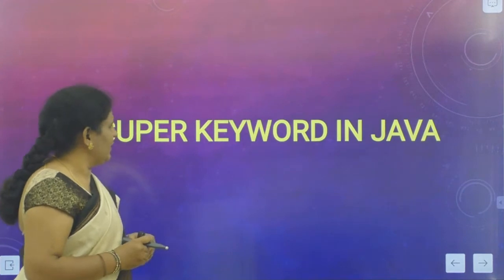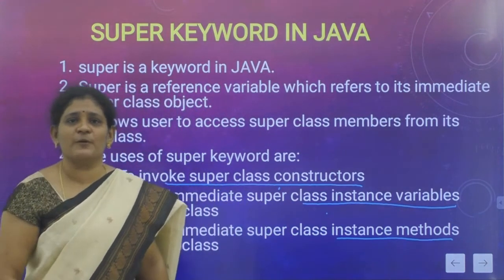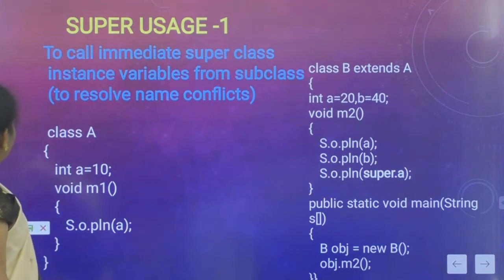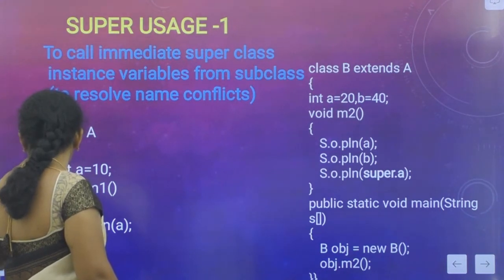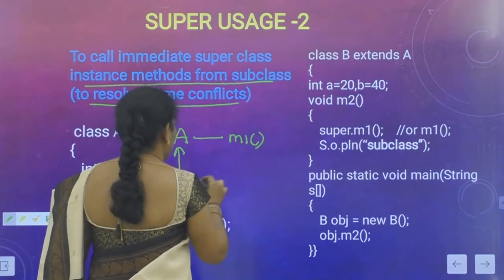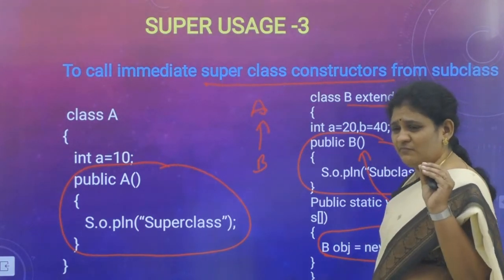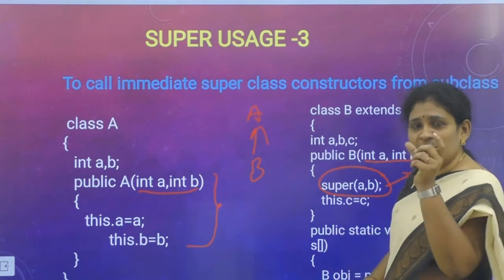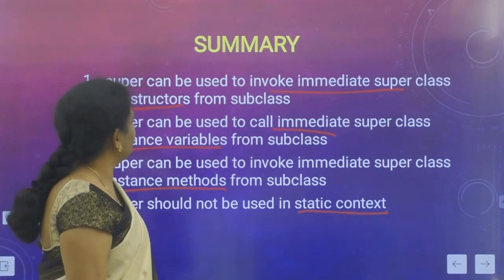Super Keyword in Java || Chandrakala Kuruba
keywords in Java